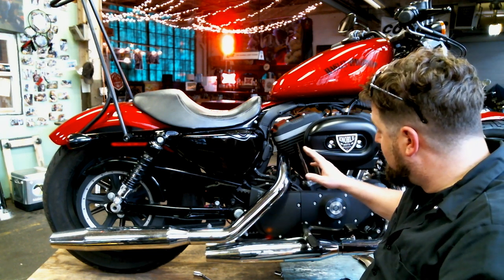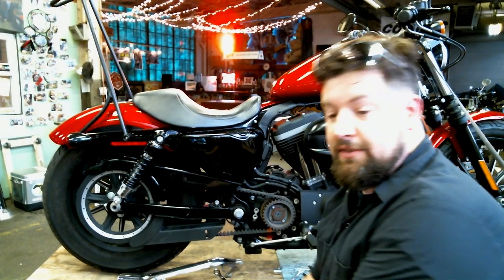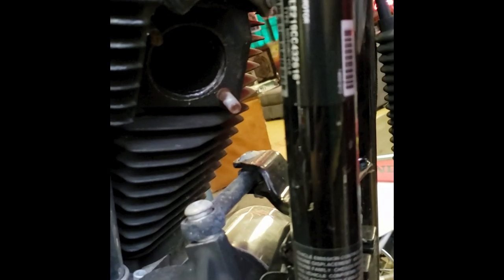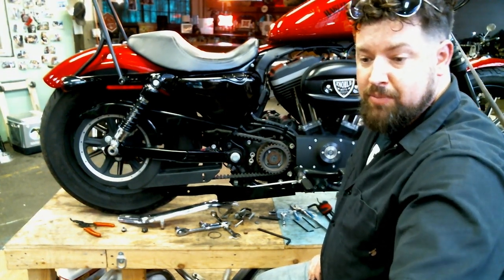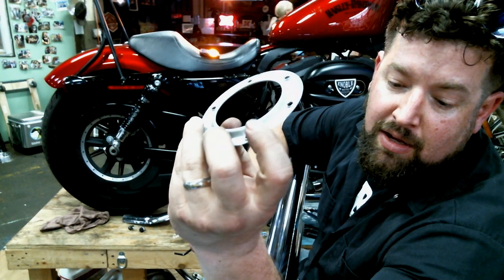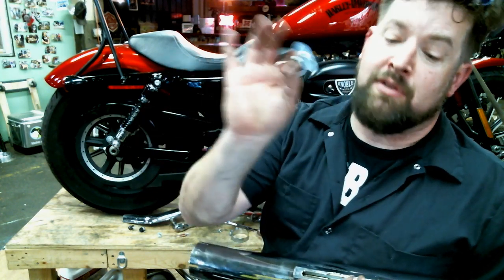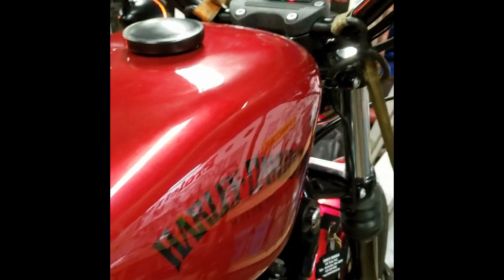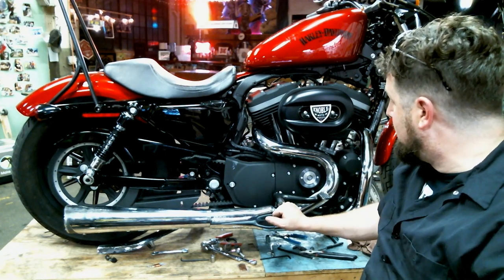2:1 Exhaust install on Fuel Injected Sportster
Ready to elevate your Sportster's performance? In this video, we’ll walk you through the installation of a Supertrapp SuperMeg exhaust on a fuel-injected Sportster. This process is also applicable to carbureted models and nearly any 2-into-1 exhaust system on Sportsters, making it versatile for various setups.

You'll find that this installation technique is similar across most late-model Harley-Davidson motorcycles as well. Plus, stick around for a sound demo starting at 27:00 to hear the impressive tone of the SuperMeg in action!

- Tools and materials needed for installation
- Step-by-step instructions for a seamless setup
- Tips for ensuring optimal performance and fit

Knoble Moto teaches classes and workshops in motorcycle repair and maintenance for the DIY crowd. We cover all types and eras of motorcycles.

You can also take an online 101 Motorcycle Maintenance class with me through Udemy,

- Buy A T-Shirt at knoblemoto.com  (or whatever other oddities I am selling at the moment with my logo on them)
Your support is greatly appreciated and will earn you a shout-out on the channel.

**More Resources**
- Join in-person classes at Skidmark Garage in Cleveland, Ohio. Topics include motorcycle maintenance, carburetors, electrical systems, suspension repair, Mig welding basics, and specialty tools.